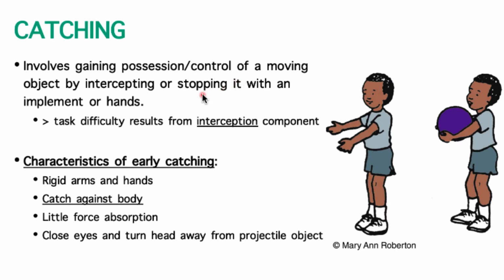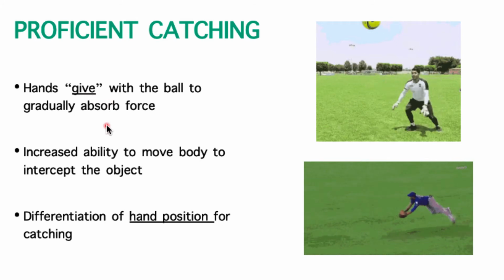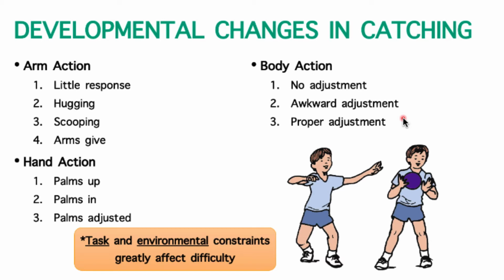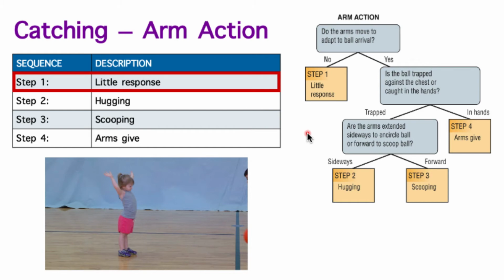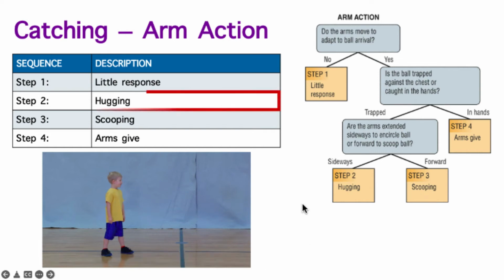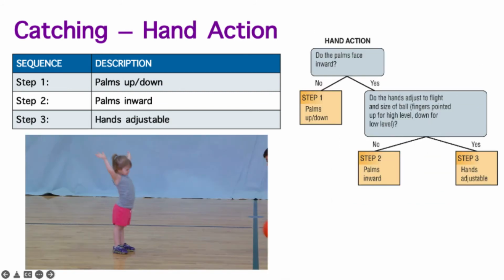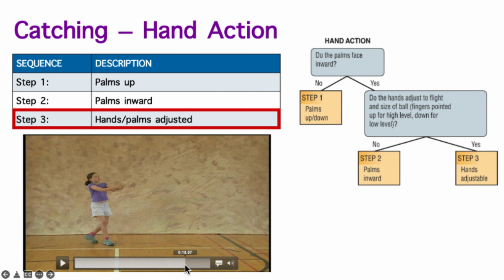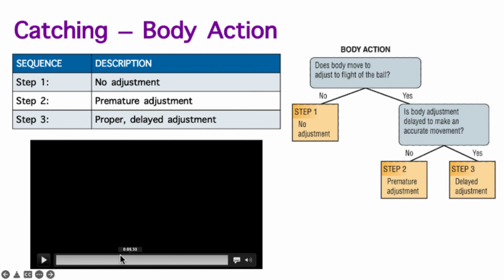315 S22 - Mod 6, Pt 2A | Catching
Table of Contents:

00:00 - CH. 7 – Development of Manipulative Skills
00:21 - CATCHING
02:34 - PROFICIENT CATCHING
04:01 - DEVELOPMENTAL CHANGES IN CATCHING
     06:28 - Arm Action
     11:13 - Hand Action
     13:52 - Body Action